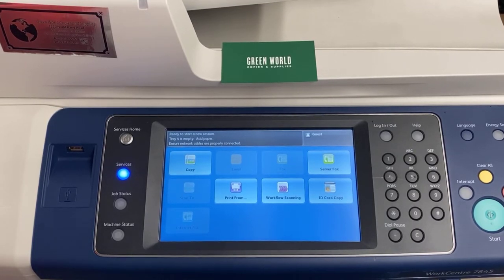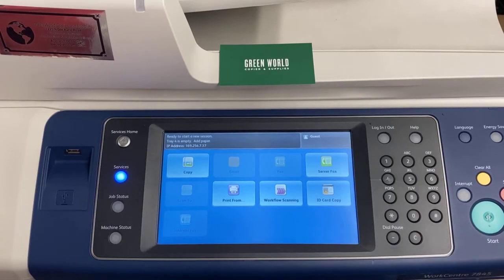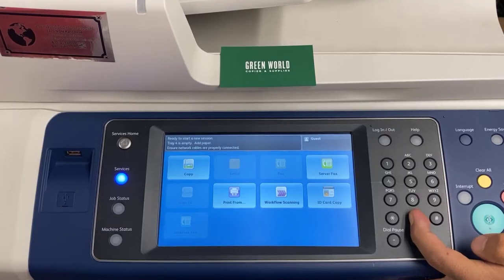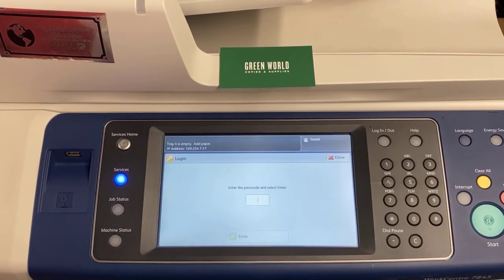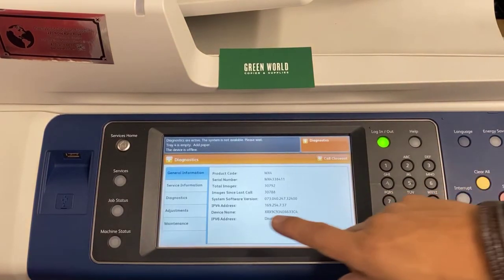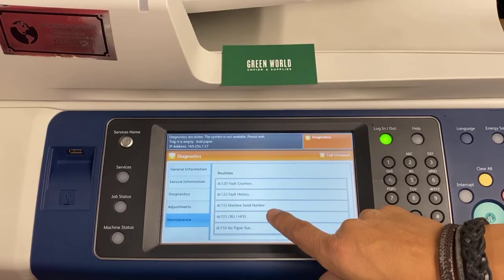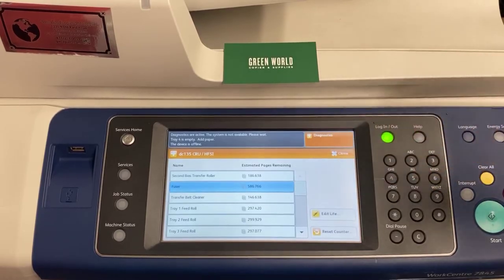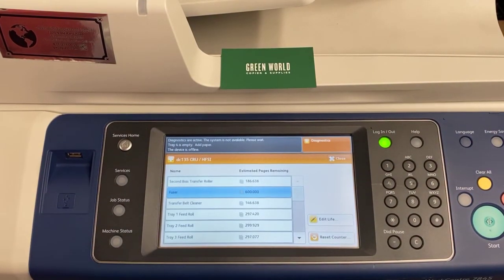Xerox WorkCentre 75xx 78xx Series Fuser Counter Reset Tutorial